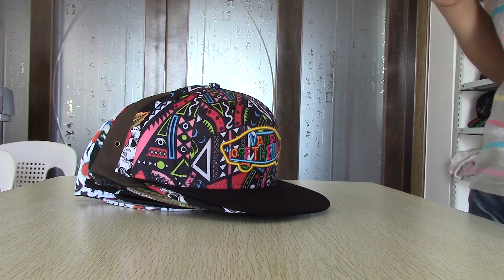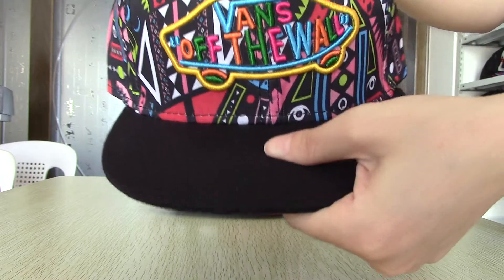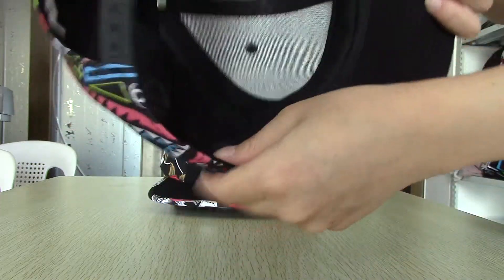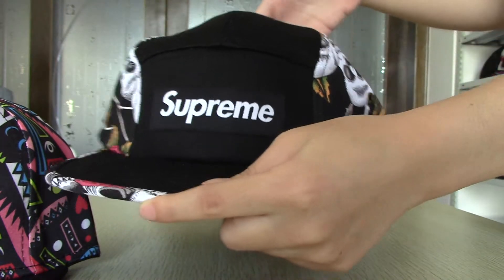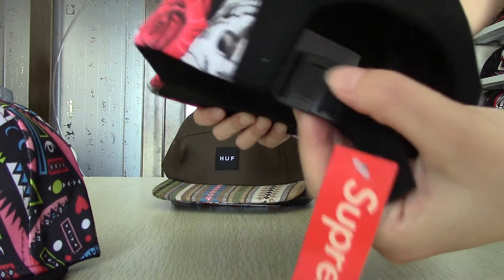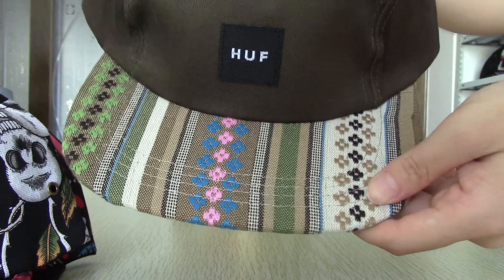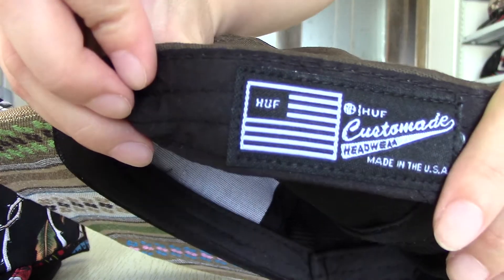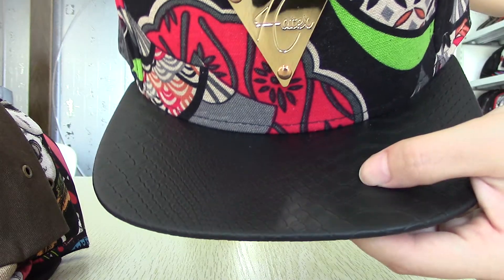$5.9 new VANS and HATER Snapbacks